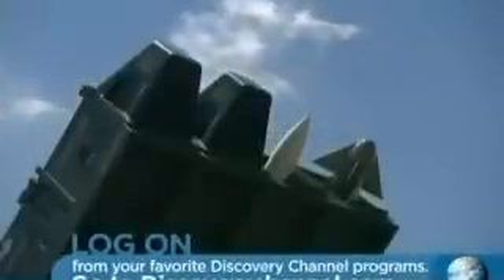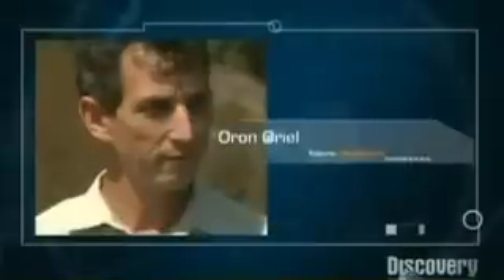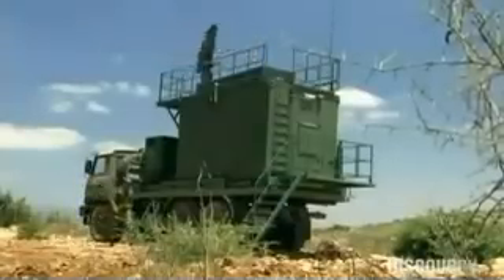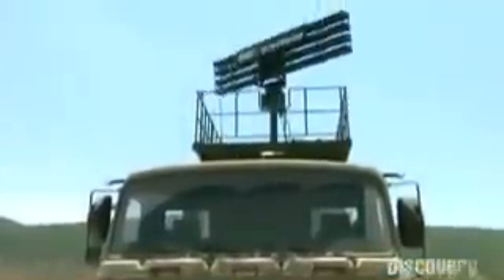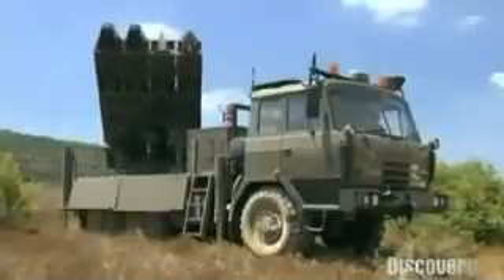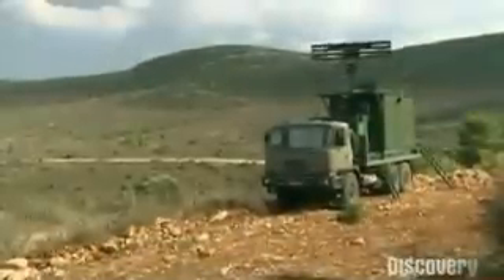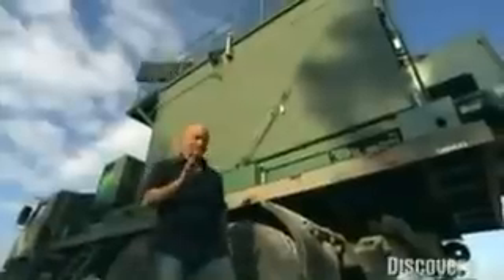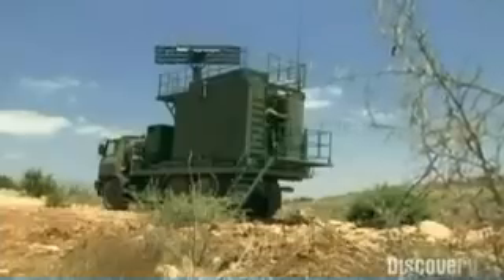Spyder missiles of Israel -Discovery channel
This is a detailed feature of how spyder missiles work.Recently,unconfirmed news have been spreading that the Philippines is interested in acquiring missiles from Israel for its maritime defenses.-Admin Panda-